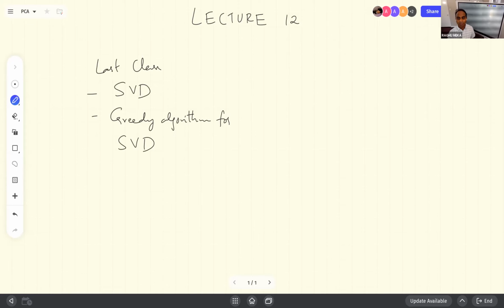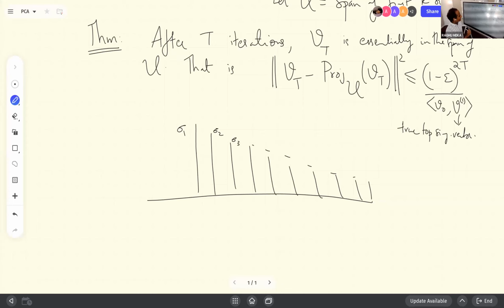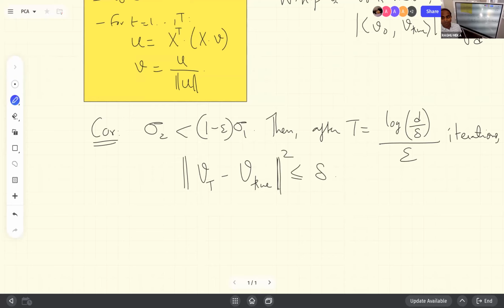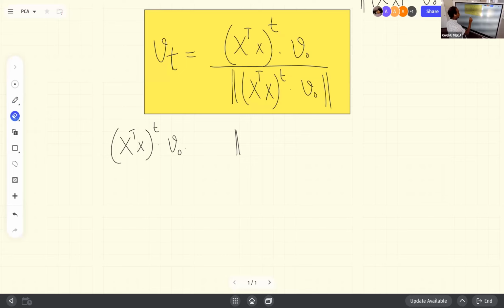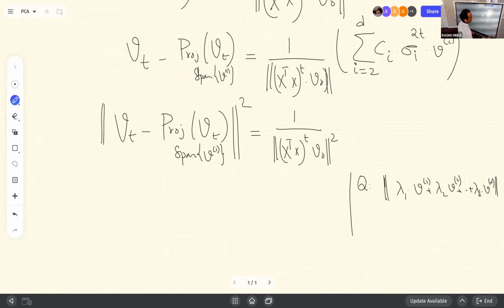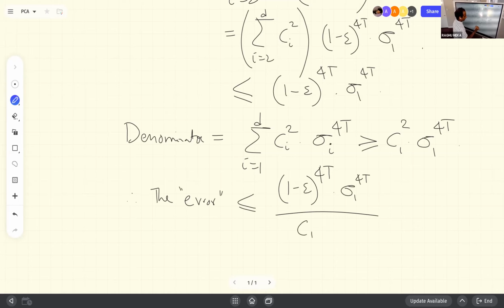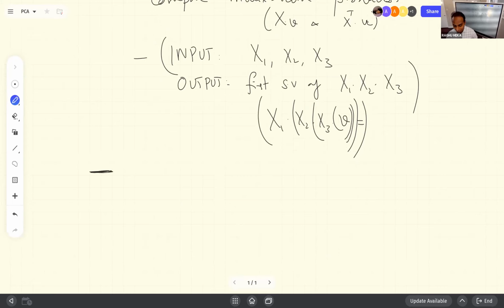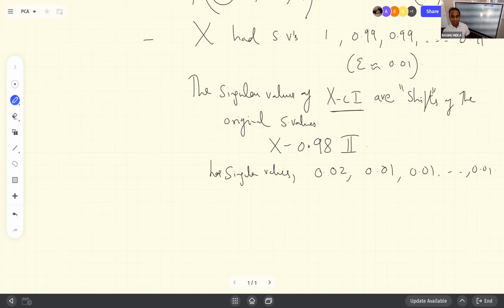Lecture12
PCA via Power iteration. Rate of convergence and dependence on gap between top singular values.